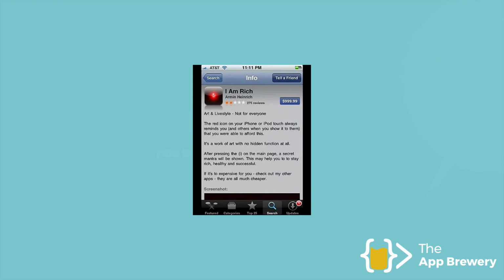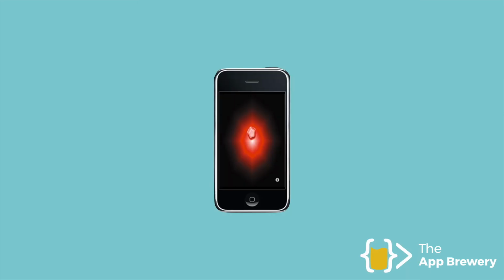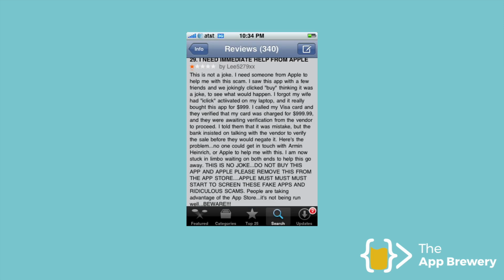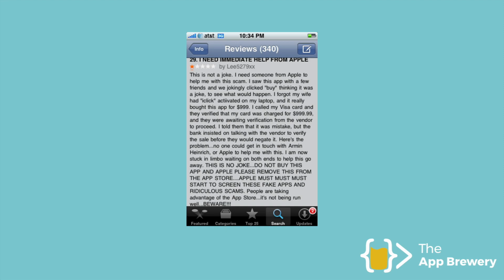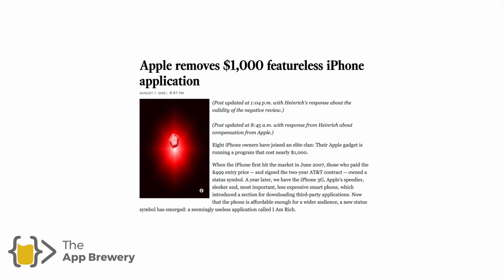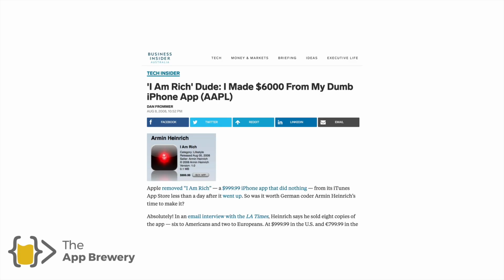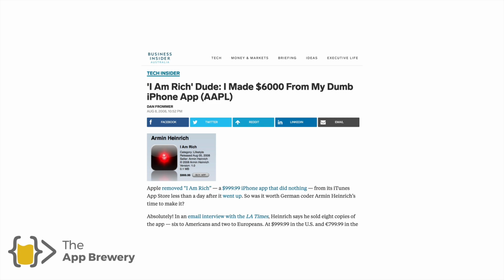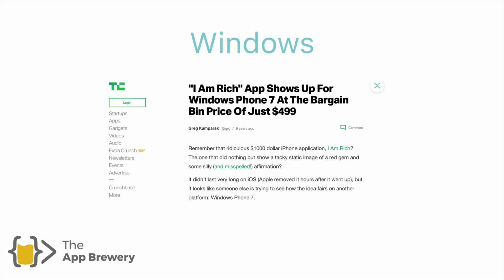What We'll Make: The "I am Rich" App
This is the very first app that you'll build and run on your own device: the (in)famous "I am Rich" app.

We're releasing the first 3 hours of our +55-hour Complete iOS App Development Bootcamp on YouTube!

In this series, you’ll learn all about making your first iOS App and getting started with programming in Swift.

If you enjoyed this introduction to iOS development and want to continue learning, you can join The Complete iOS Development Bootcamp from the App Brewery. The highest-rated iOS development course on Udemy!